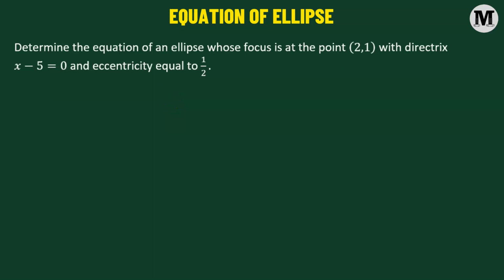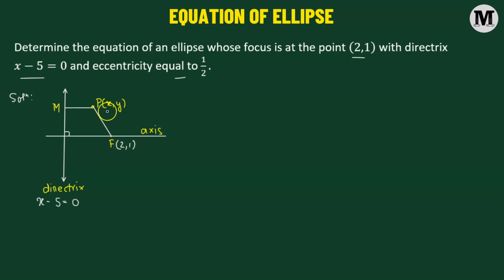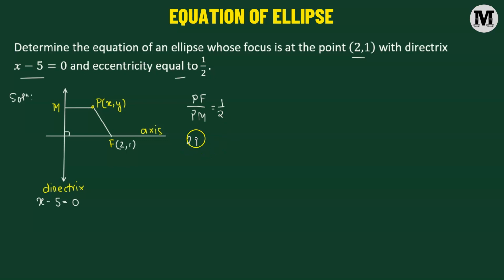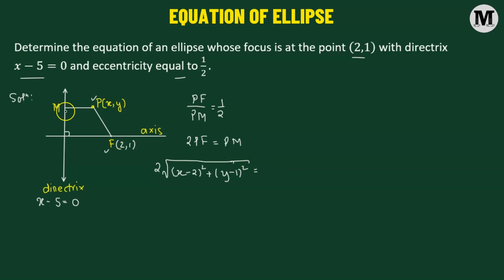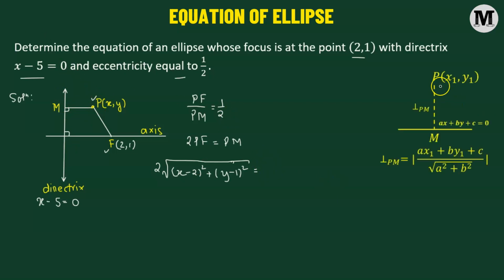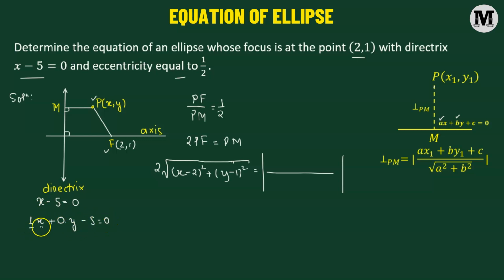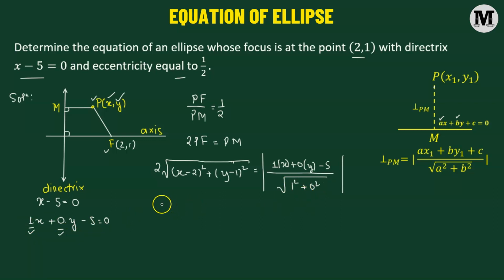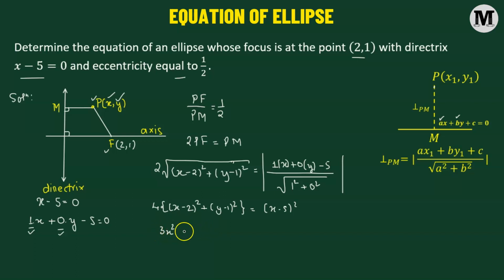1.6 | Conic Section | Introduction to Ellipse - Prob 6